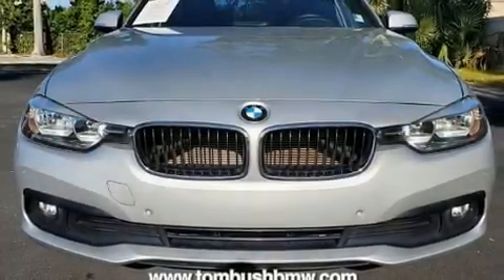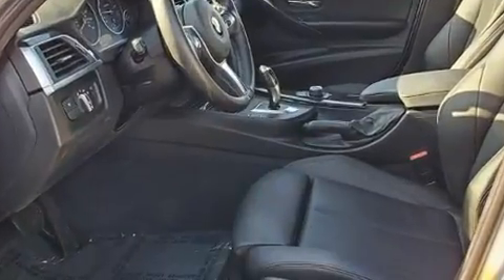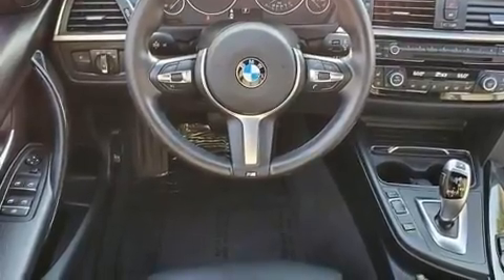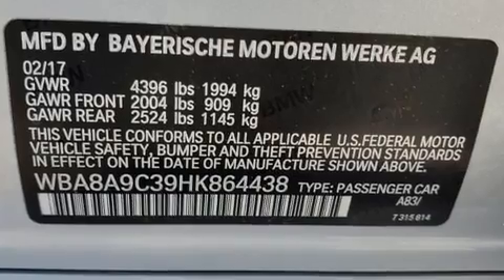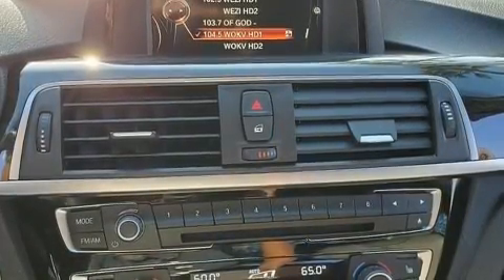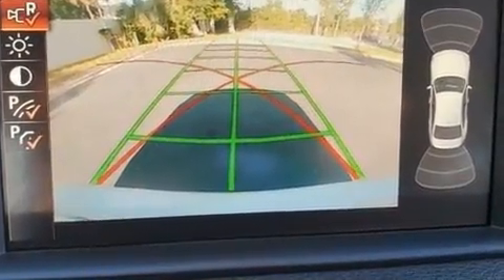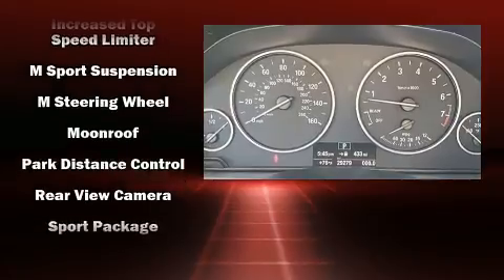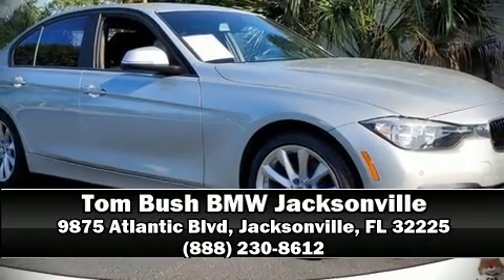2017 BMW 320i in Jacksonville, FL 32225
The 2017 BMW 320i. With less than 30,000 miles on the odometer, this 4 door sedan prioritizes comfort, safety and convenience. Performance and efficiency are both prioritized thanks to the 2 liter 4 cylinder engine, and for added security, dynamic Stability Control supplements the drivetrain. A turbocharger is also included as an economical means of increasing performance. BMW prioritized fit and finish as evidenced by: delay-off headlights, variably intermittent wipers, front and rear air conditioning, telescoping steering wheel, turn signal indicator mirrors, remote keyless entry, and cruise control. Everything is where it ought to be, from the dashboard controls to the door locks and window controls. For drivers who enjoy the natural environment, a power moon roof allows an infusion of fresh air. Premium sound drives 9 speakers, providing you and your passengers a sensational audio experience. Side curtain airbags deploy in extreme circumstances, shielding you and your passengers from collision forces. This vehicle has achieved Certified Pre-Owned status, by passing BMW's rigorous certification process. Our experienced sales staff is eager to share its knowledge and enthusiasm with you. We'd be happy to answer any questions that you may have. Please don't hesitate to give us a call.